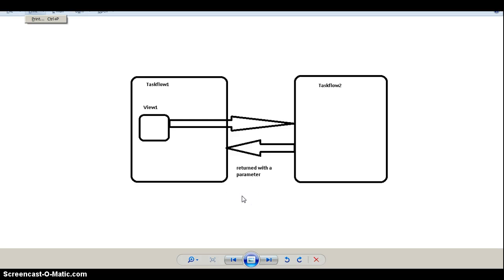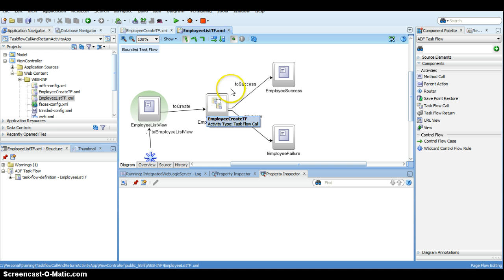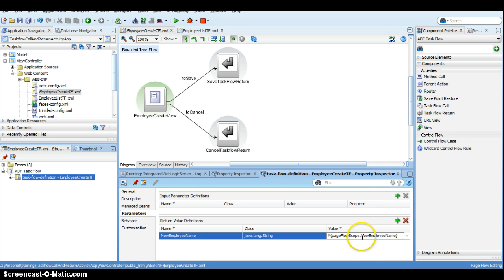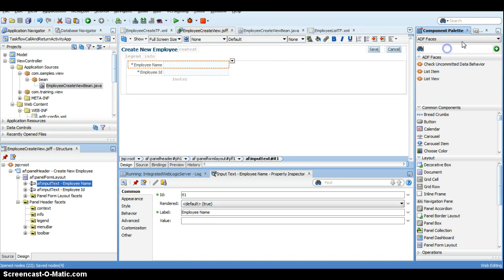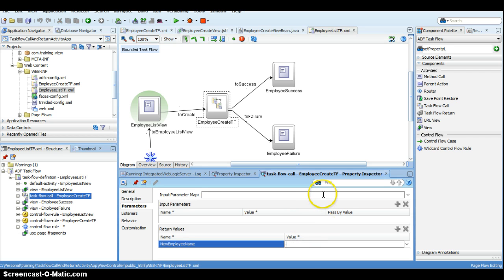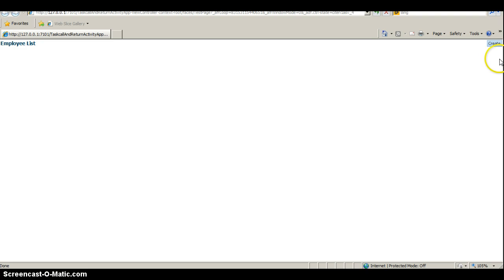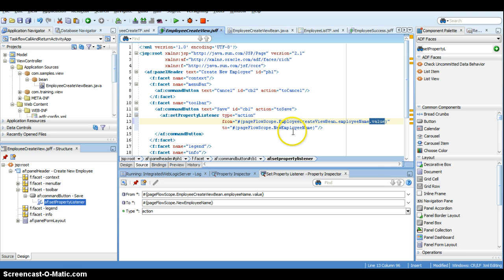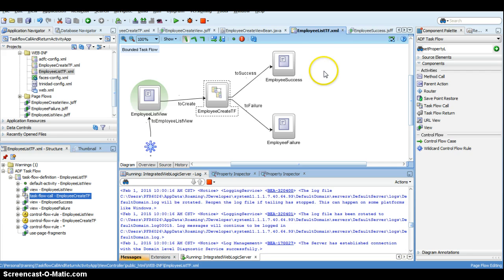ADF Taskflow Call and Return Activity - Tutorial 3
03. ADF Taskflow call and Return Activity (Return to a different View in the original calling Taskflow and also return a value)